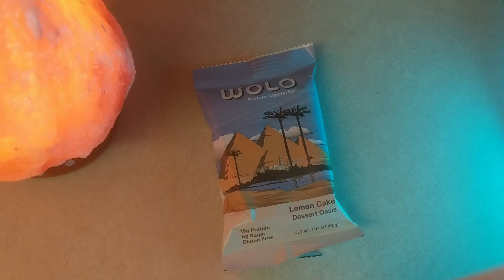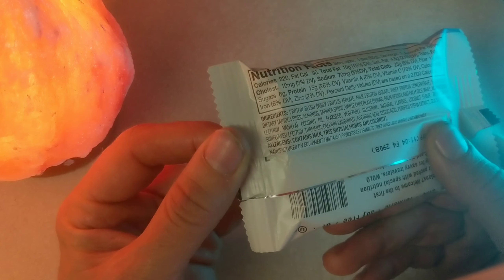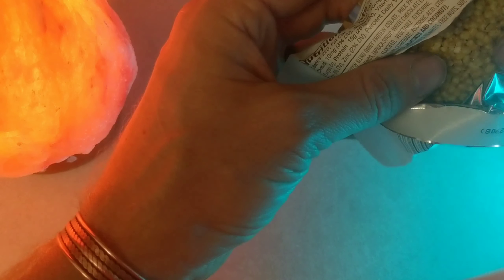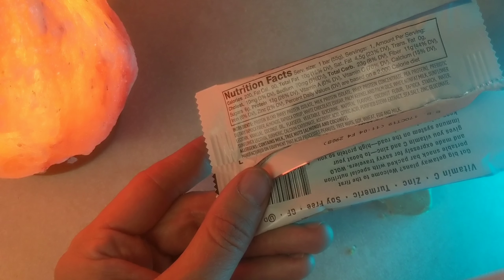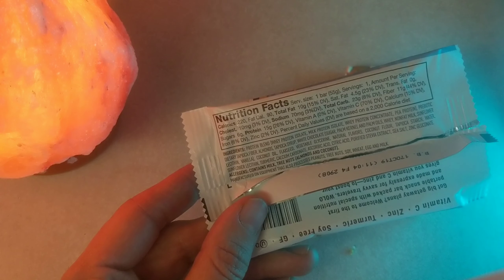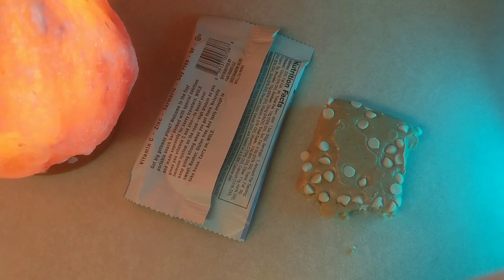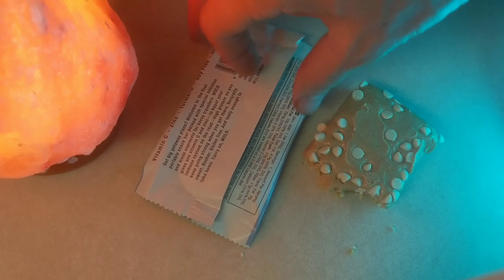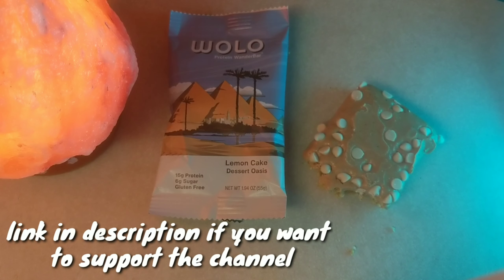Protein Bar Taste Test Wolo or Whoa No?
Wolo Variety Pack

Tell Wolo no "natural flavors"---

CONTACT WOLO

Customer Service Hours: 8:00 AM- 3:30 PM PST

Have a testimony about my YouTube helping you? Email it to me and I will make it into a slide for the slide show.

"For the rest of my life?" Shocked by his Doctor. He couldn't shake how absolutely wrong it sounded to him. Why? Is this what health care is all about, taking their pharmaceuticals for my quality and duration of life? There has to be a natural way. It just didn't add up. This was the beginning of Chuck's search into natural health. Many years later and much healthier through his own progressive health journey, he is currently a Certified Natural Health Professional. Chuck is currently working to complete his Naturopathic Doctor program through Trinity School of Natural Health and is motivated to share his knowledge with the world through his YouTube channel: SocoNaturalHealth.

Schedule a personal consultation

Calendly.com/SOCONATURALHEALTH

Not intended to diagnose, treat or cure any disease or illness. Content is not from a Medical Doctor, nothing contained within should be considered as anything more than educational. Content is not advice, claim of cure, legal warranty, or gurantee of results to be achieved. If you have emailed me a health related question please browse my YouTube channel to see if I have a video posted discussing it. Also if after interacting with my Social Media accounts you have found the information useful and know someone who may also benefit from the info provided please it would help a lot if you shared the video or instagram post with them. make a donation you can do so through PayPal.

My biz line Leave a VM(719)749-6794

My stand I use for shooting